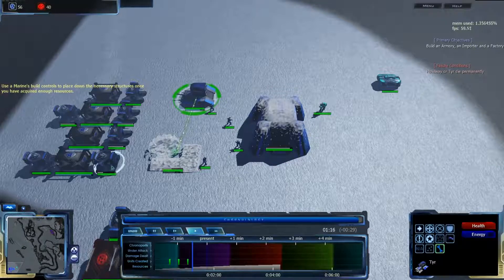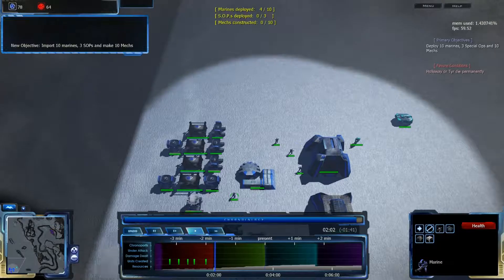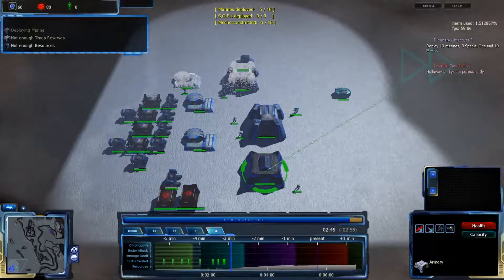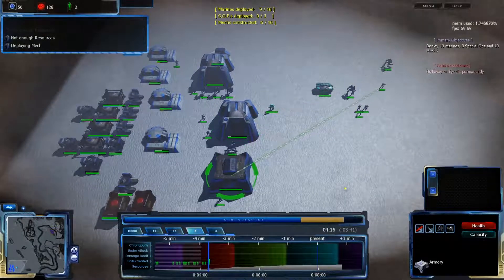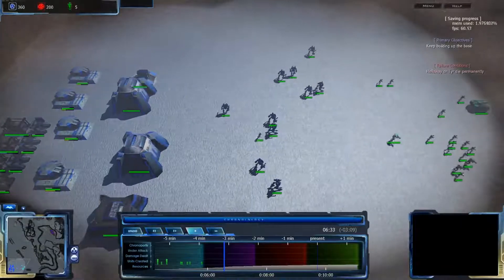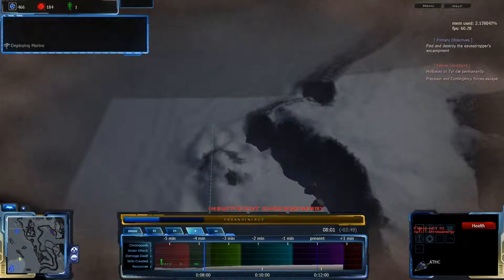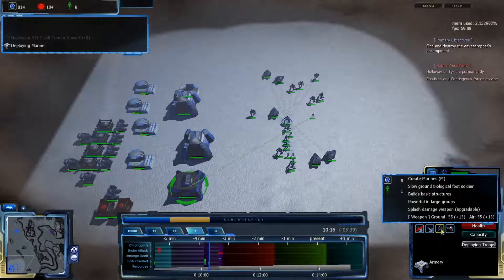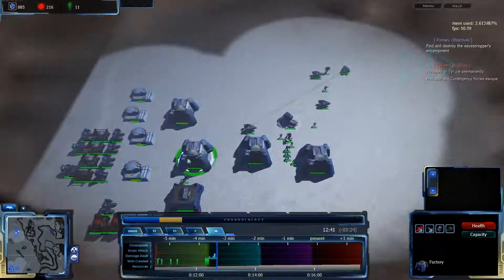Achron Single Player Campaign Commentary 8: First Base